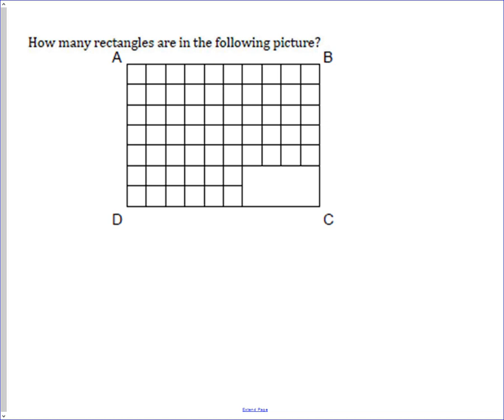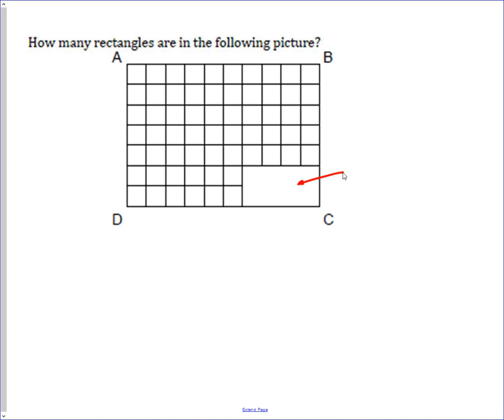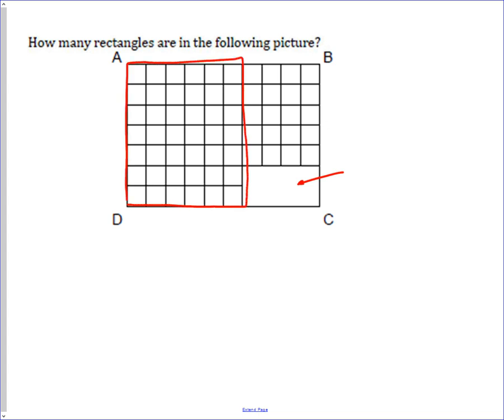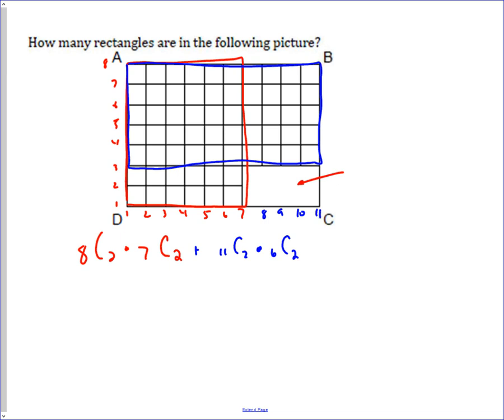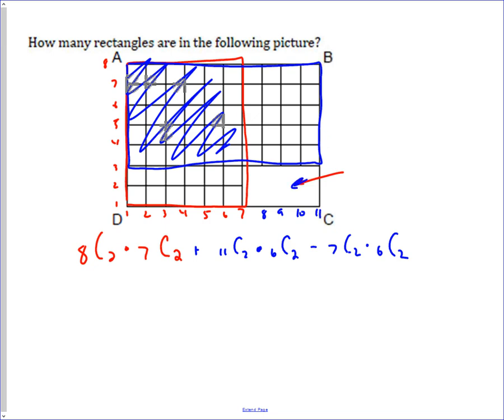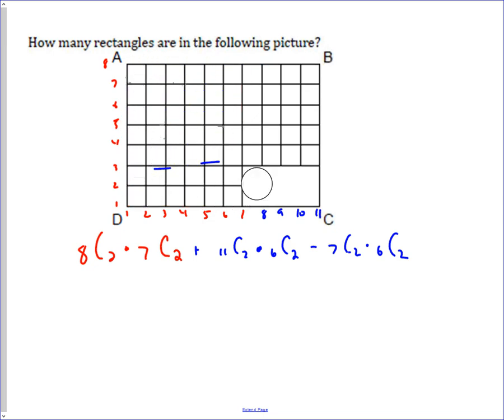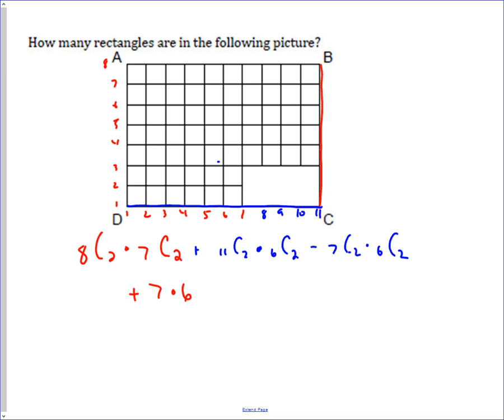Application of Combinations - A Difficult Counting Rectangles Problem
In this problem we look at a problem that asks us to count the number of rectangles in a grid.  The difficult part is that the grid contains a whole in it making normal combination techniques difficult to apply.